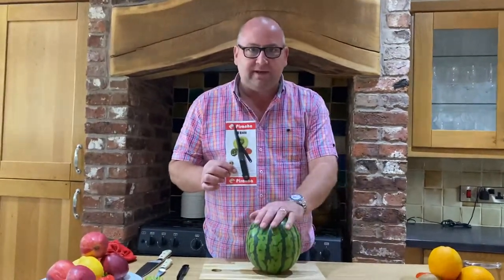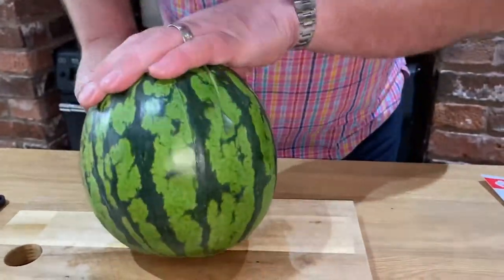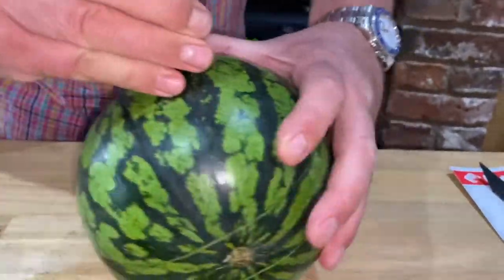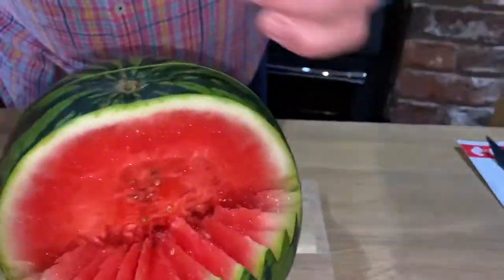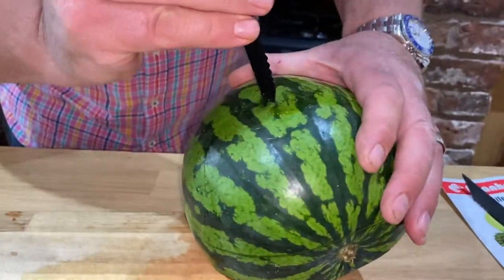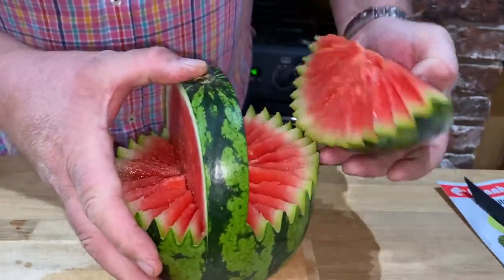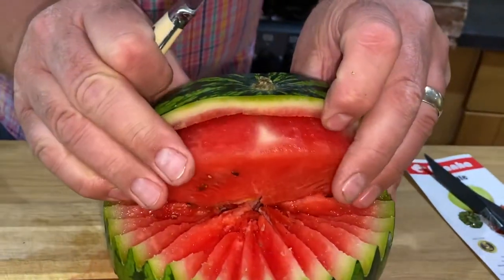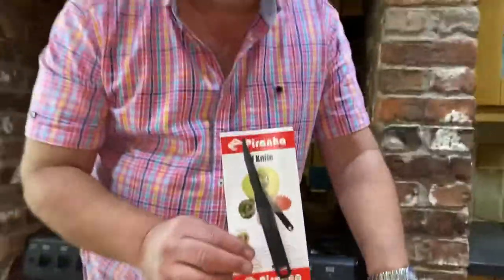Piranha V Knife - How to make a melon basket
Watch the video to see how to make a Melon Basket